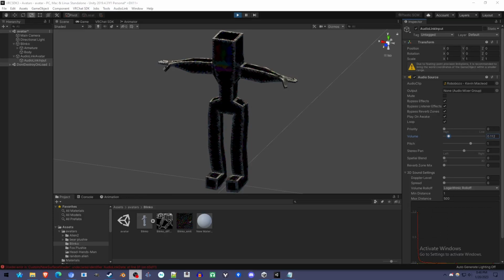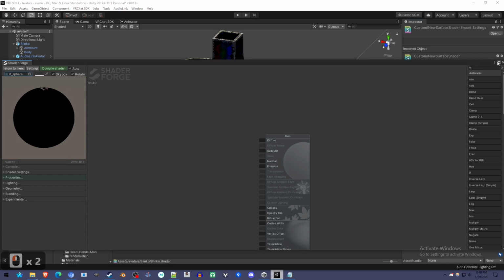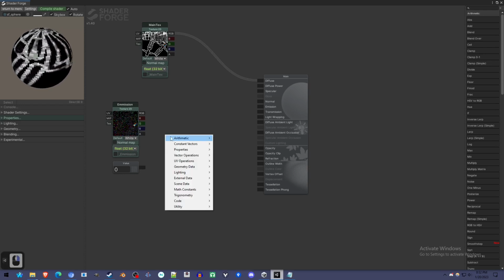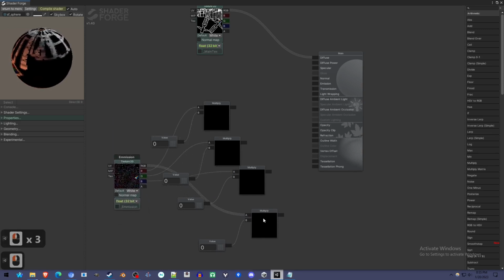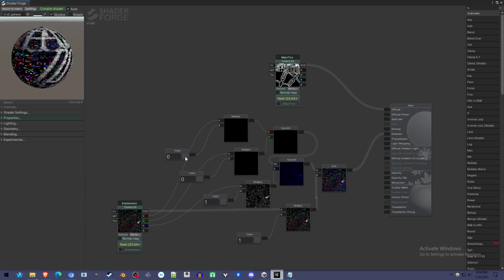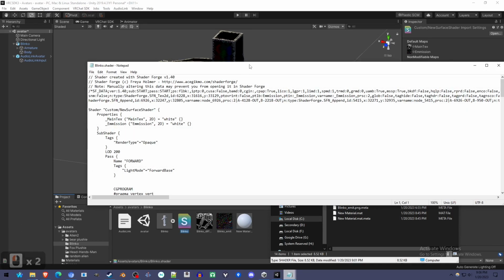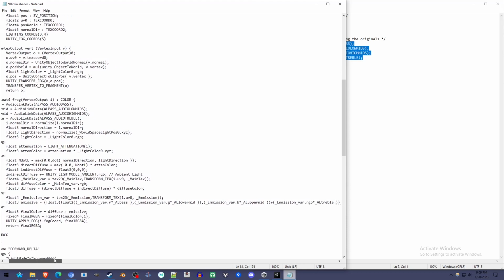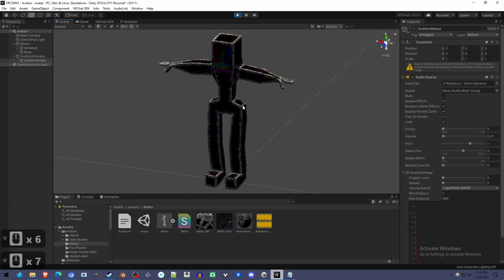Create AudioLink shaders with Shader Forge [Unity/VRChat]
Create completely unique shaders from scratch, using ShaderForge, then edit them to support the AudioLink system for VRChat avatars.

- - - - - Code template - - - - -
/* This goes after the other include lines */
include "AudioLink.cginc"

/* This goes in the frag() function, after the first line */
float _ALbass = AudioLinkData(ALPASS_AUDIOBASS);
float _ALlowermid = AudioLinkData(ALPASS_AUDIOLOWMIDS);
float _ALuppermid = AudioLinkData(ALPASS_AUDIOHIGHMIDS);
float _ALtreble = AudioLinkData(ALPASS_AUDIOTREBLE);

/* Then you have to replace the numbers with each name (e.g. replace 11.0 with _ALbass) */
- - - - - End code - - - - -

Other Alternatives to shaderforge for creating custom shaders:
(expensive, but fully compatible with audiolink without having to make manual edits): Amplify

I'm still not sure why Visual Studio 2019 crashes but i'm guessing it's fixed in later versions. It crashed about halfway through. I'm pretty sure this is the first tutorial video i've had to actually edit together from multiple takes. Maybe i should have edited that one bit out (special thanks to CardboardBox)

Please note the license on the AudioLink github page if you plan to redistribute your shader.

0:00 intro
0:50 Import Plugins
2:10 Shaderforge (node editor)
13:00 Converting to AudioLink (text editor)
19:30 Testing